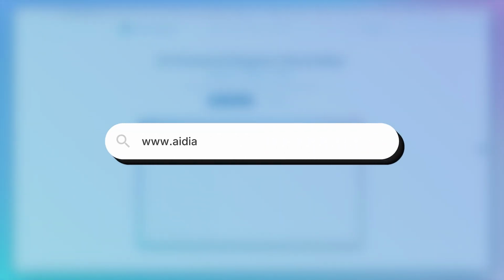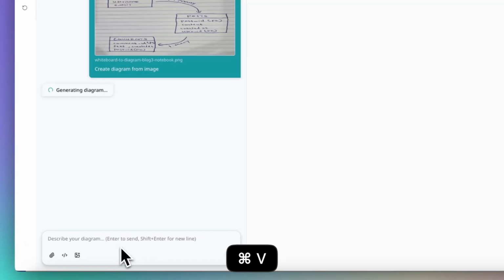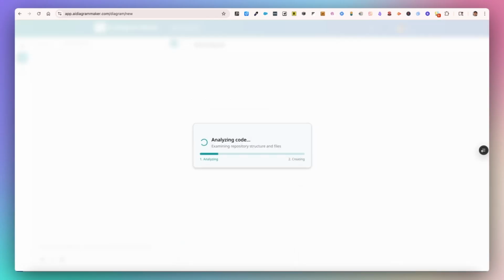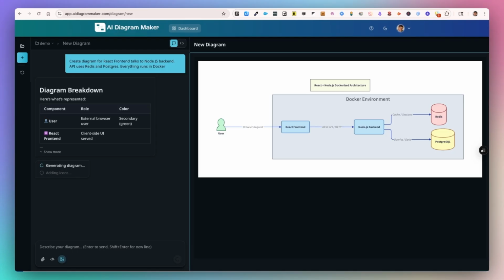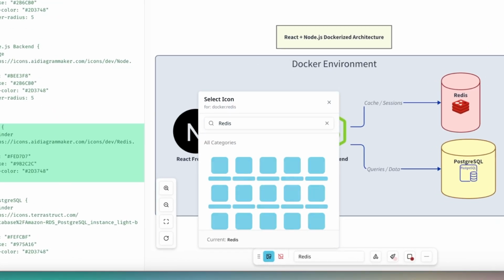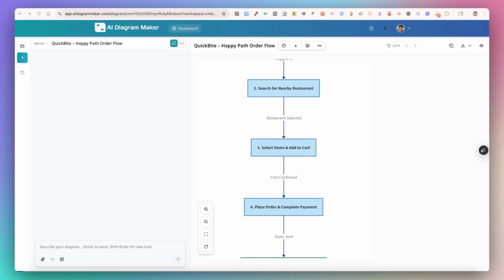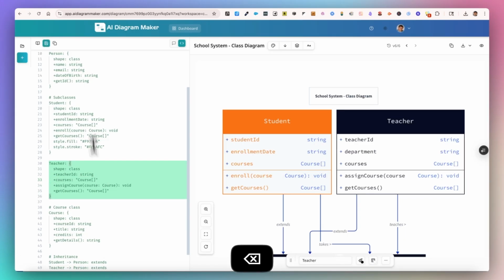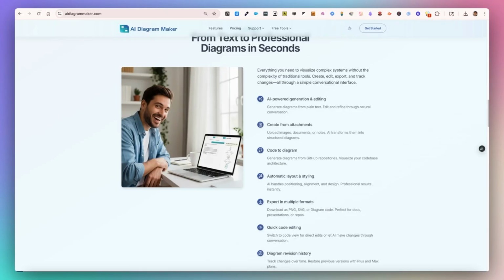AI Diagram Maker - Stop Dragging Boxes: Create Software Diagrams in Seconds with AI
Stop wasting hours dragging boxes and fighting with alignment! 🚀

In this video, we introduce AI Diagram Maker, the fastest way for engineers and architects to go from a mental model to a professional diagram in seconds. Whether you are documenting a new system, mapping out legacy code, or turning a whiteboard sketch into a digital asset, AI does the heavy lifting so you can get back to shipping code.

What you’ll learn in this video:
Text-to-Diagram: How to describe a system (like a login flow or web architecture) in plain English and generate instant flowcharts and sequence diagrams.

Vision Capabilities: Convert hand-drawn whiteboard sketches or paper notes into clean, professional diagrams just by uploading a photo.
Document Integration: Turn your PRDs, technical specs, and system design docs into visuals instantly.
GitHub to Diagram: Link your repository to automatically visualize undocumented legacy codebases.
Advanced Customization: Explore "Dark Mode," automatic icon matching (React, Docker, Redis, etc.), and professional themes designed specifically for software engineering.

The Power of D2: See how the underlying declarative language allows you to edit diagrams directly via code for version control.
Export your finished work to SVG or PNG and drop them directly into your READMEs, Notion pages, Confluence, or slide decks.